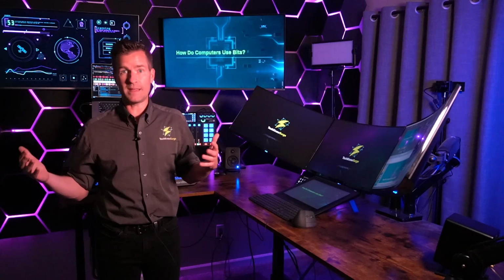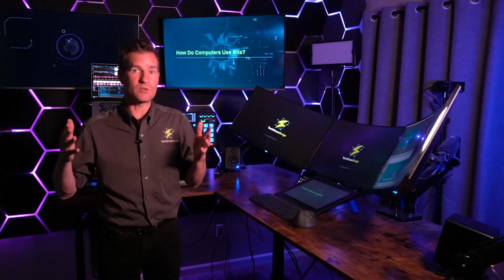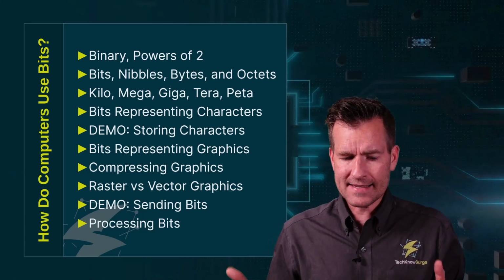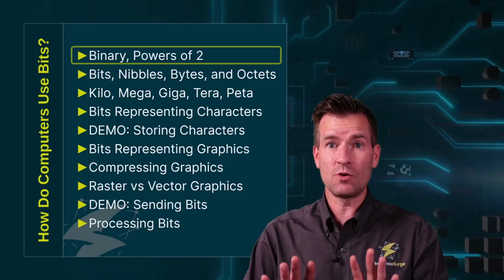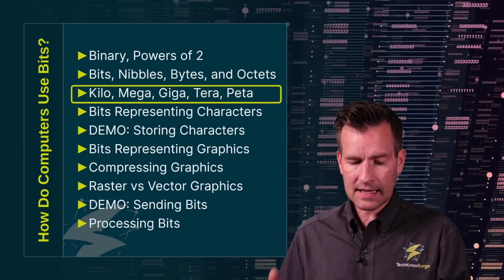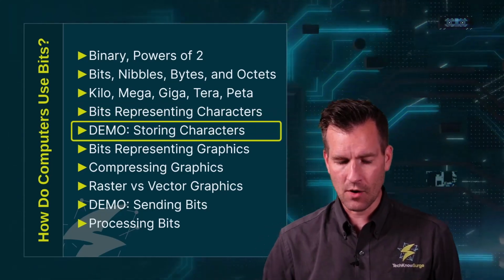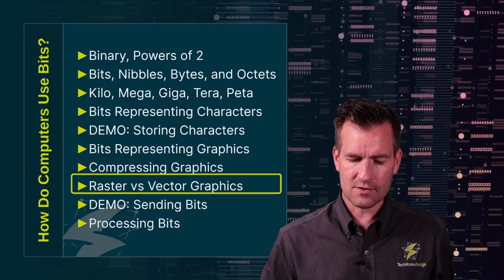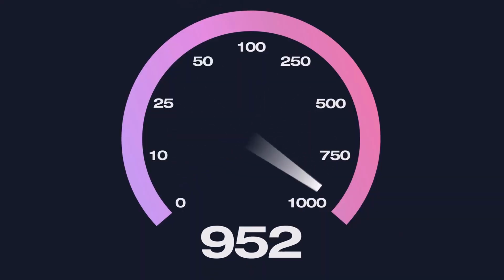Intro to Computers 3-0: Module Intro